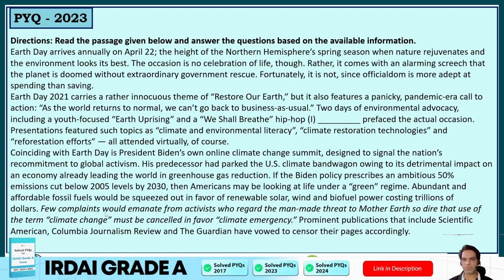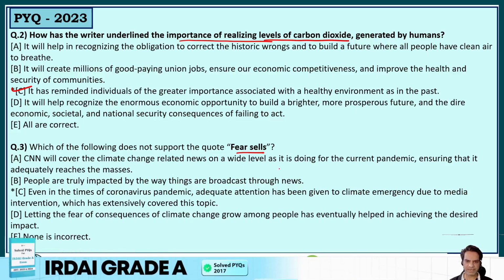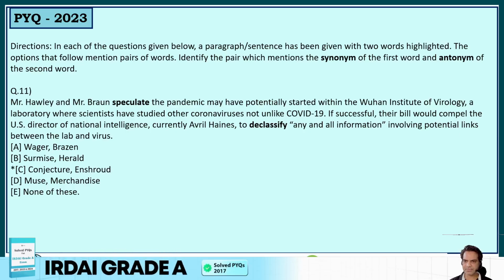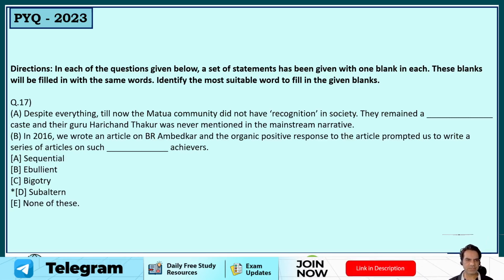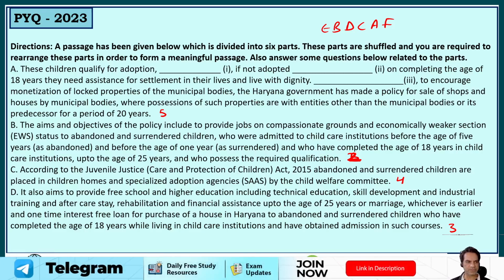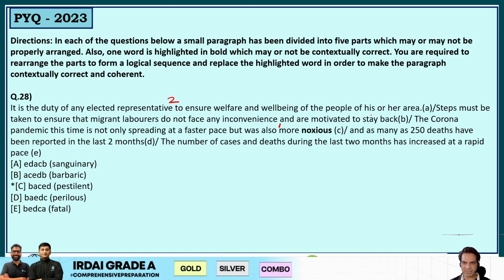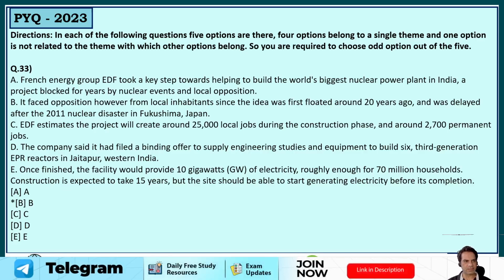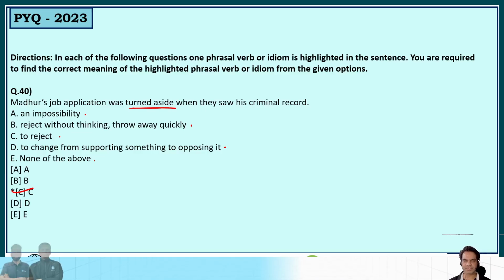IRDAI Assistant Manager Previous Year Question Paper | IRDAI AM/Grade A Phase 1 English Solved PYQ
Where To Find IRDAI Grade A English Solved Paper?
Where Can I Find IRDAI Previous Year Question Paper?
How To Access IRDAI Grade A Previous Year Question Paper?
Where Can I Download IRDAI Assistant Manager Previous Year Question Paper?
What Was Asked In IRDAI Grade A Phase 1 Previous Year Question Paper?
How To Get IRDAI Assistant Manager Previous Year Question Paper Phase 1?

In this video, we will solve the IRDAI Grade A English section from the 2023 exam, with detailed step-by-step explanations to help aspirants understand the concepts, logic, and time-management techniques. We’ll cover the difficulty level (both question-wise and section-wise), types of questions asked, and highlight any changing trends. You'll also learn which questions to attempt or skip, along with the best-solving methods, shortcuts, and tricks. A complete topic-wise distribution of the section is also discussed to help refine your preparation for upcoming IRDAI exams.

Download our e-book, which contains solved previous year papers to help you understand the exact level and pattern of the IRDAI Grade A Phase 1 and Phase 2 exams.